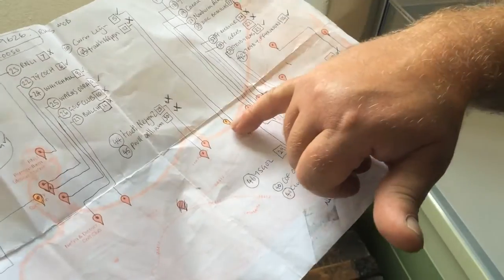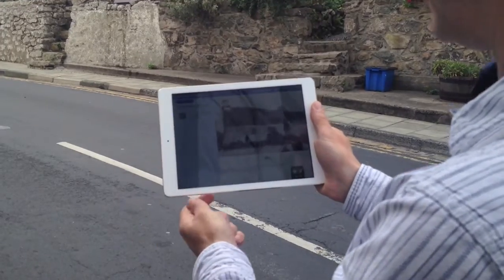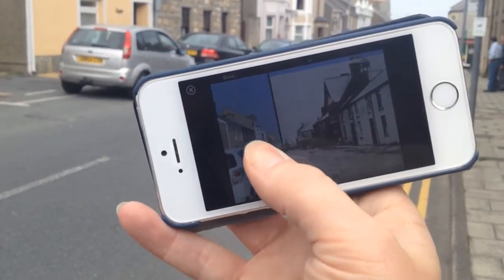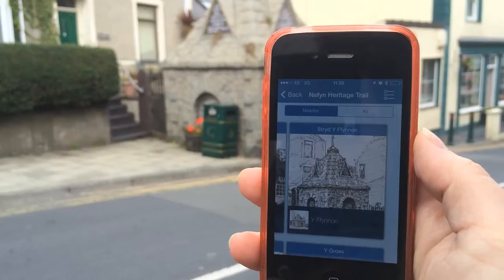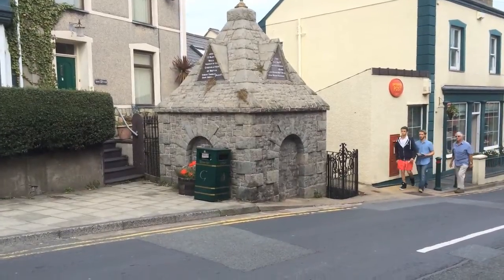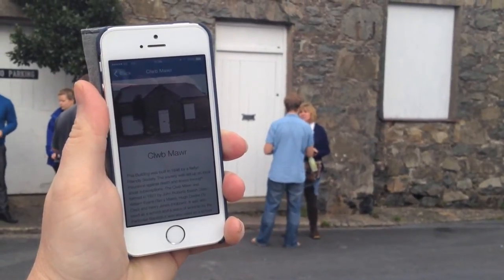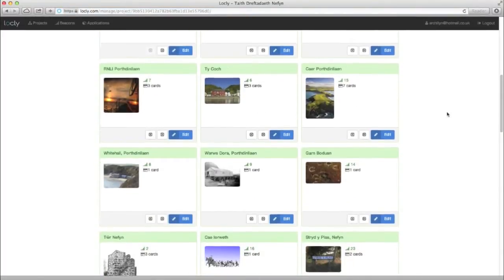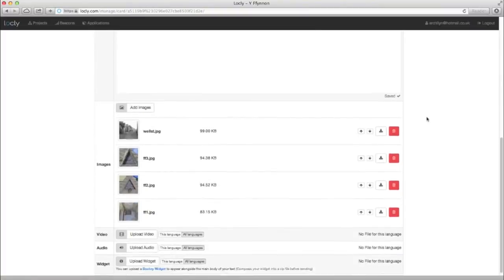iBeacon technology lets historians bring the past into the present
A group of passionate volunteers in Nefyn (North Wales) have created archeological and historical content for an iBeacon app that gives visitors an valuable insight into the heritage of the village and the surrounding countryside. The project has deployed around 30 beacons so far, including the Llyn Maritime Museum and the famous Ty Coch Inn - which was recently recognised as one of the Top 10 Beach Bars in the world. A fascinating, real-world iBeacon story lead by inspiring individuals.

Comments Note: we apologies for the sound quality on the interviews.  It was filmed at the maritime museum during the app launch, and everyone was very excited and a bit noisy.